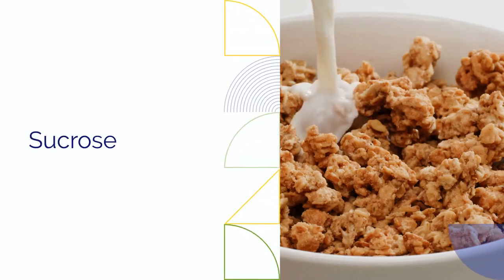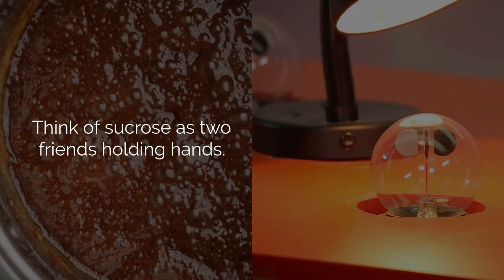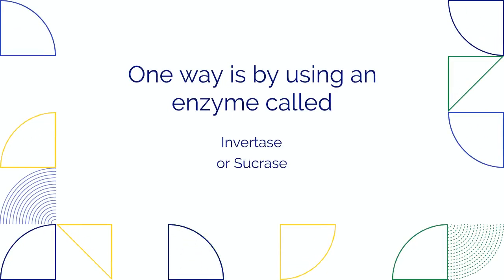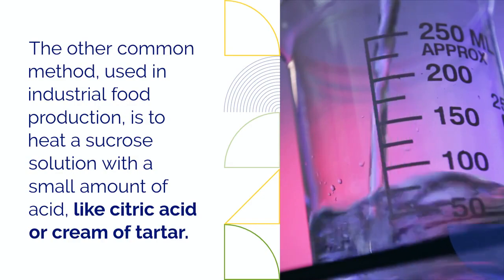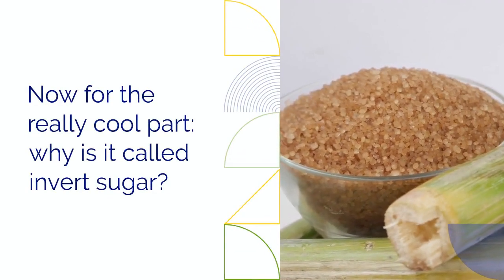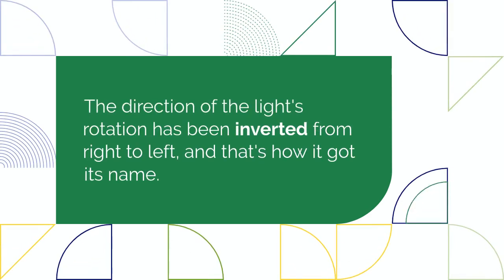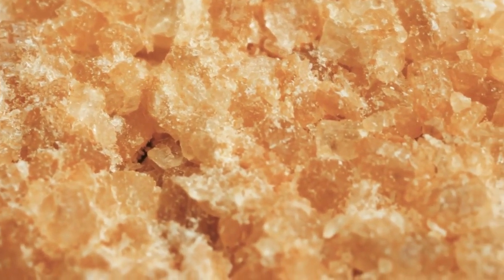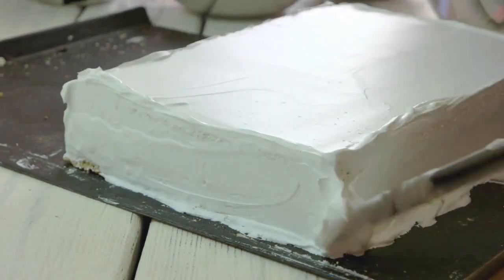What Is Invert Sugar Biochemistry?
What Is Invert Sugar Biochemistry? -- Invert sugar is a syrupy mixture of two monosaccharides, glucose and fructose, formed by the hydrolysis of sucrose, a disaccharide. This biochemical conversion primarily occurs through the action of the enzyme invertase (also known as saccharase) or by acid catalysis, which cleaves the glycosidic bond between glucose and fructose in sucrose. Sucrose is dextrorotatory, meaning it rotates polarized light to the right. Upon hydrolysis, the resulting mixture of glucose (dextrorotatory) and fructose (levorotatory, with a stronger negative rotation) becomes overall levorotatory. This "inversion" of optical rotation gives invert sugar its name. Biochemically, the individual monosaccharides are sweeter than sucrose, more soluble, and less prone to crystallization, making invert sugar highly valued in food science for its hygroscopic properties, ability to prevent sugar crystallization, and enhanced sweetness in products like confectionery and baked goods.